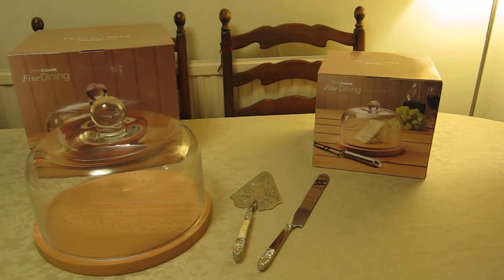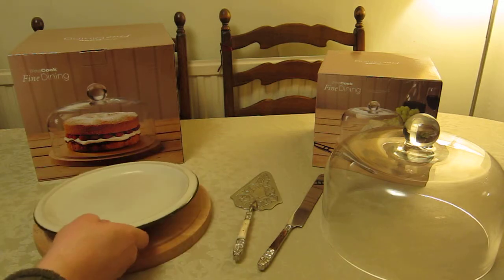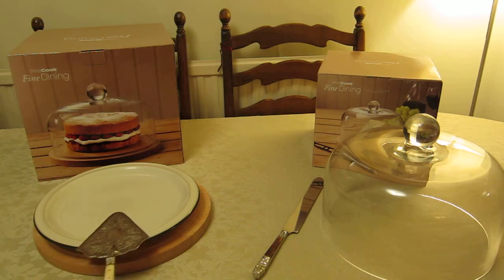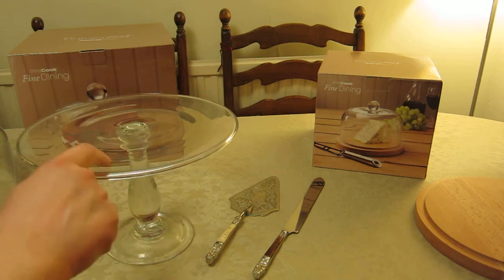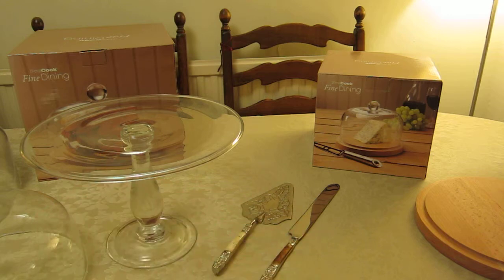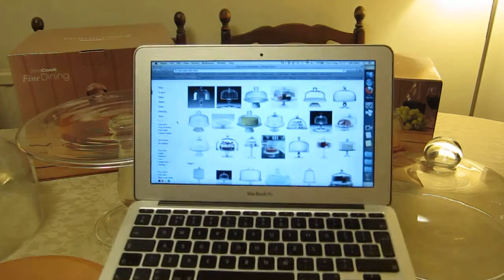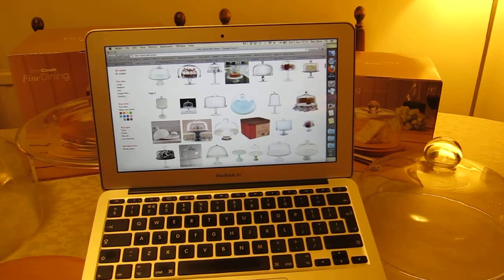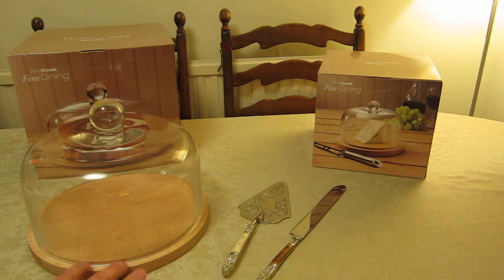Buying a Cake or Cheese stand with a Glass Dome ?? My buying advice, Tips, Pitfalls with examples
Here I share my views and opinions on cake stands. I do this because over the years we have had a few & have learned a few tips & pitfalls that I wanted to share with you all so you can avoid the same mistakes we have made in the past... and so that you can serve cake in the easiest possible way without mess and hassle. (We all like cake!)
We love these simple Cake Bases by ProCook as part of their Fine Dinning range.